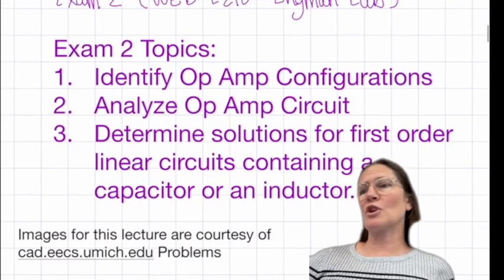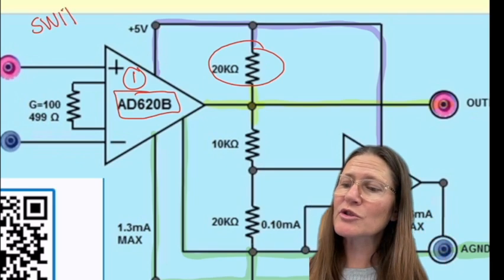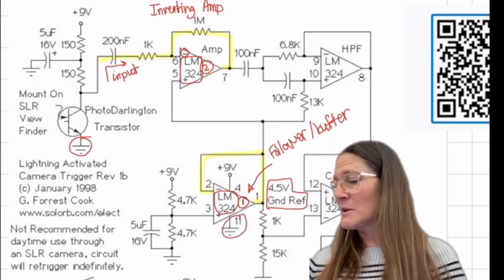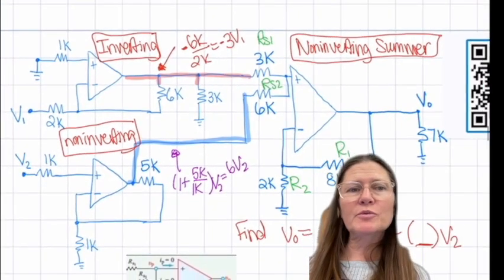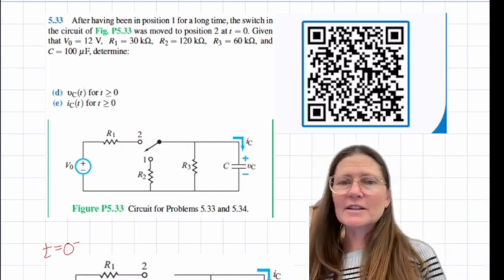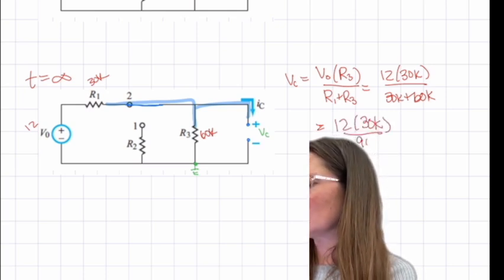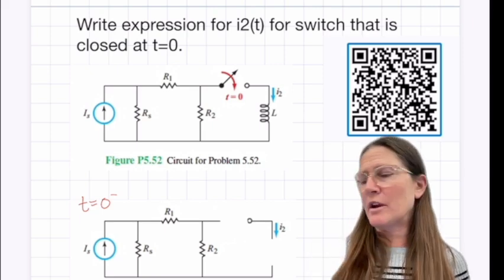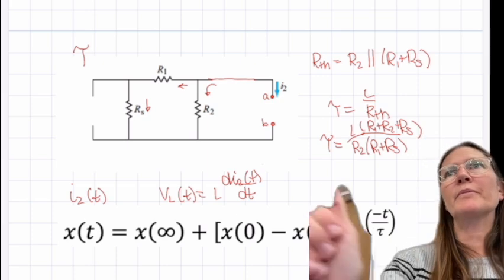ECE 2200 2210 Lecture 13 Review Op Amps First Order Response